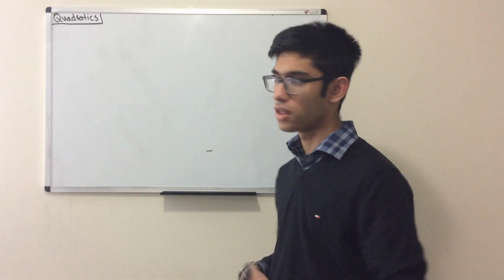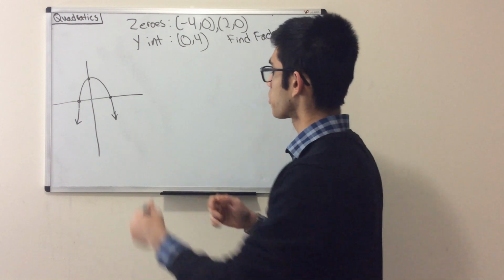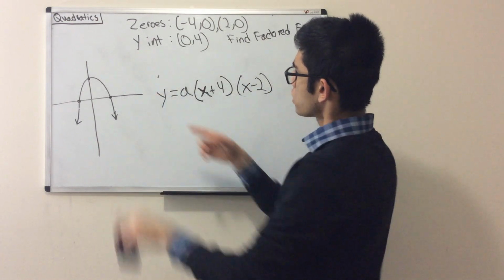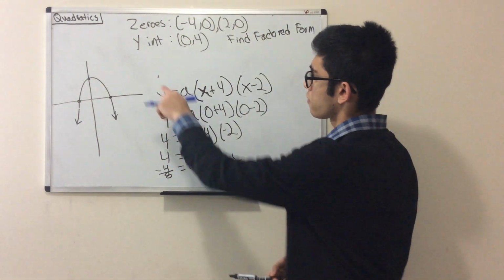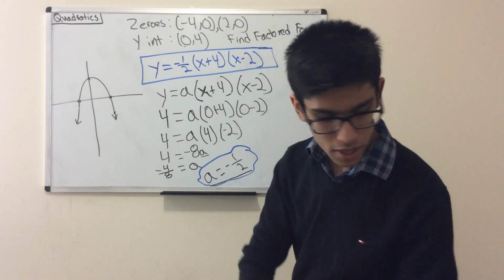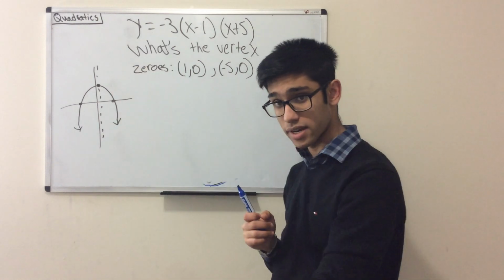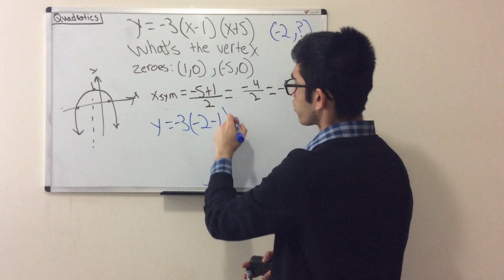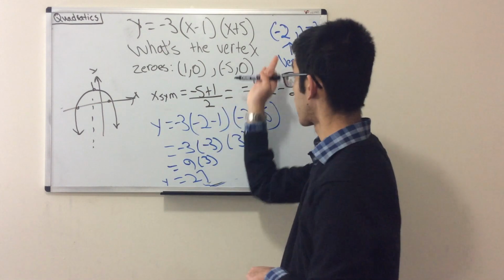Quadratics Example Problems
Some more problems one may see in a quadratics unit. These problems are examples of what one may see on quadratics assessments for their first time in quadratics.